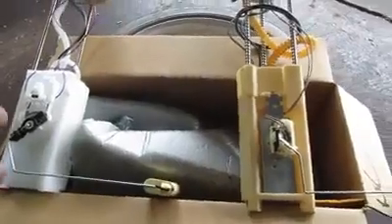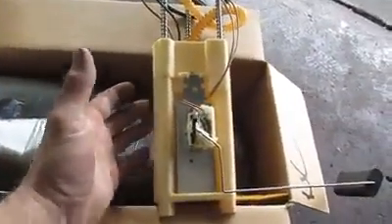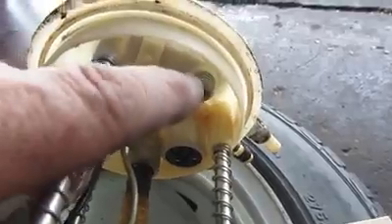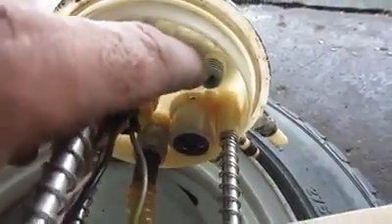O.E. vs. Aftermarket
Fuel pump from a 2000 Chevy s10 had some power issues. We wanted to show you the difference between aftermarket equipment vs. O.E.